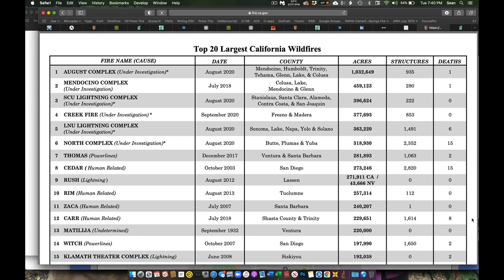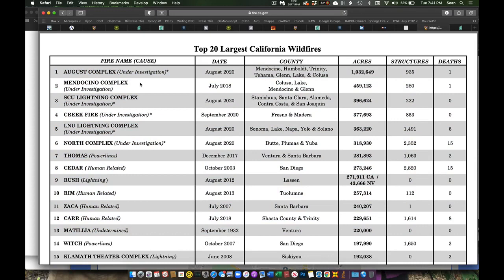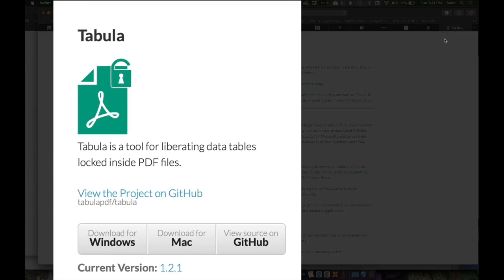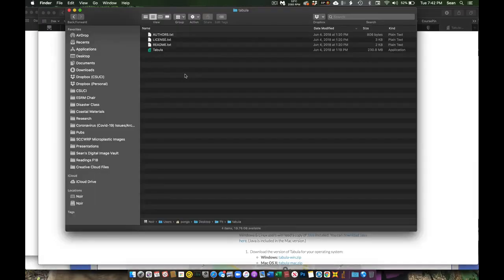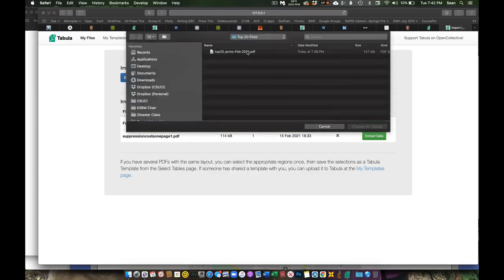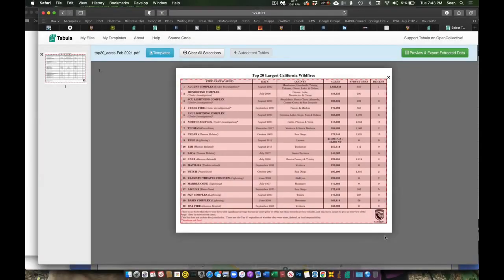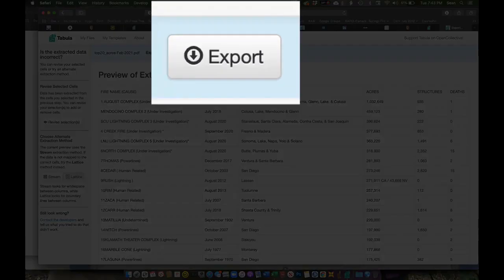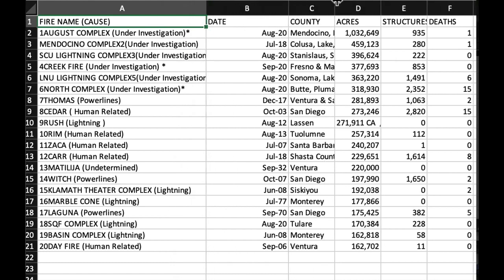Python Tabula Extract Data From PDF File Tutorial (2022)